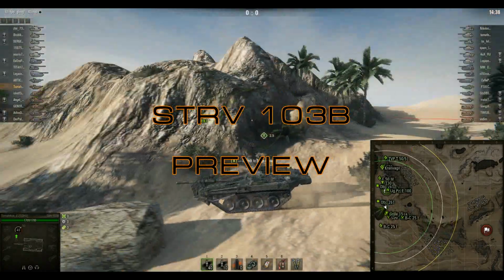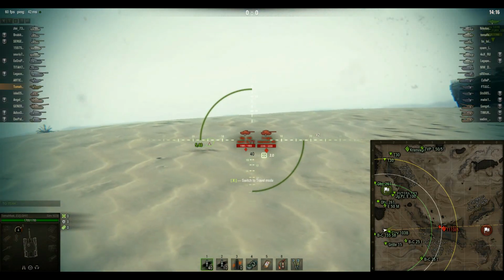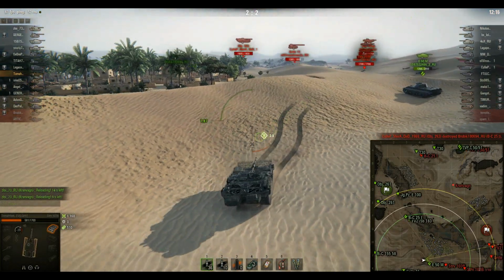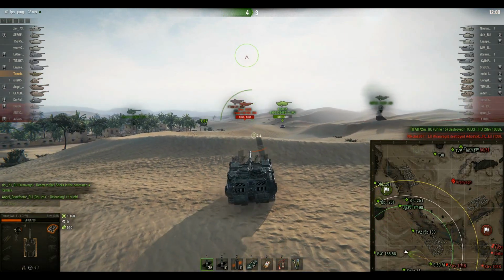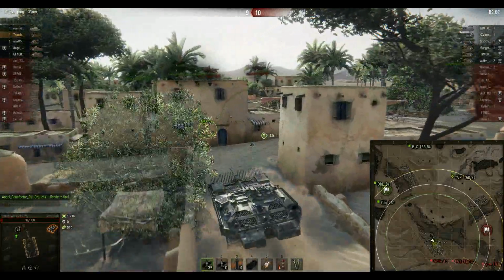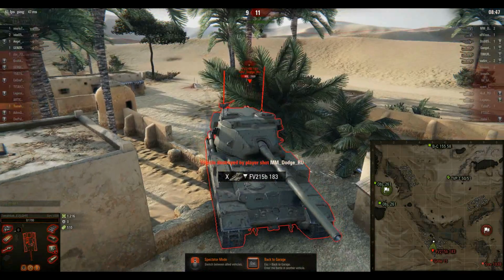World of Tanks - Strv 103 B - GAMEPLAY & Preview 9.17 Test Server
Taking out the awesome Strv 103B for a stroll and looking at the new siege mechanics. Don't miss the videos to come on HD models and a broader look at both the Swedish lines in 9.17.